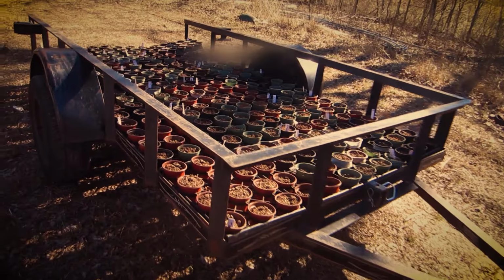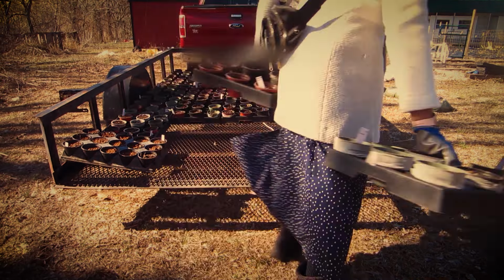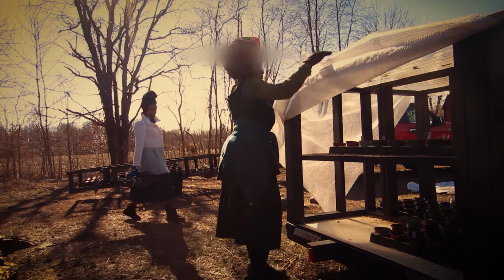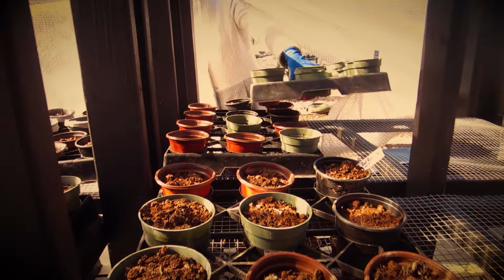Sowing Seeds and Preparing for Spring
Sewing seeds early is always a great idea. You just have to be sure to protect your little ceilings from any danger of frost. Because in the early months, it is hard to predict the weather based on these inaccurate websites and services. Indoor sewing are using a greenhouse is the best way to ensure your seedling safety during temperature fluctuations that range down to freezing levels.